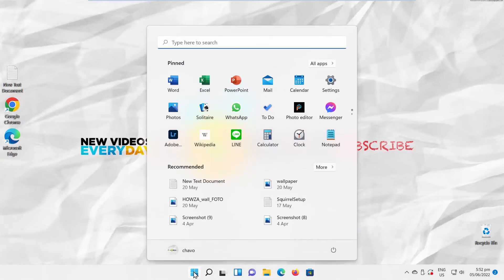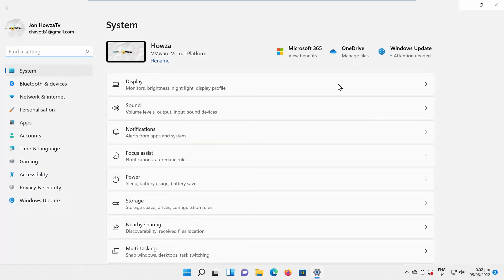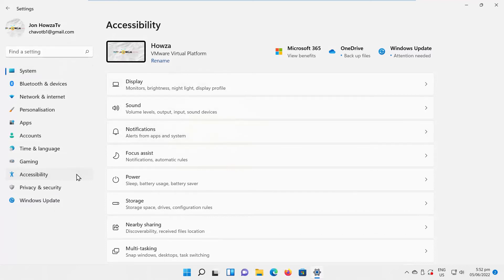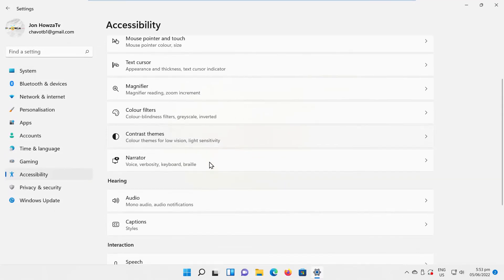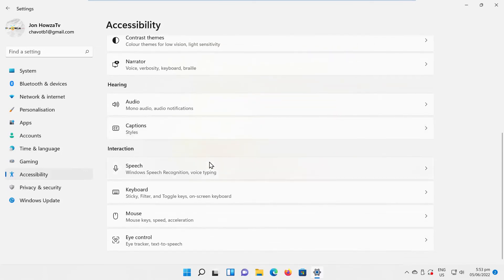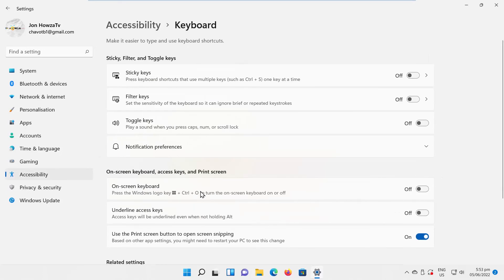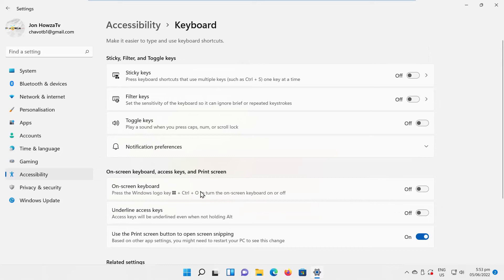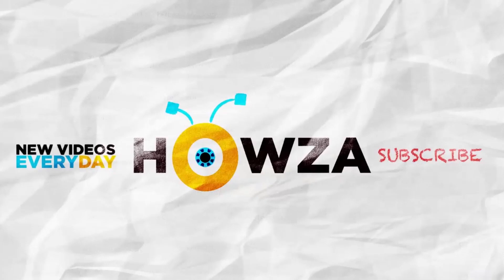How to Turn off Caps lock notification Windows 11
Hey! Welcome to HOWZA channel! In today's tutorial, you will learn how to turn off caps lock notification in Windows 11.
When we press on the Caps Lock button, the system displays a pop-up message saying “Caps Lock on” and plays a sound. Sometimes, it may be annoying to see this sound and display every single time we press the Caps lock button. This video explains the different ways to disable this Audio and Visual Notification when the Caps Lock button is pressed.
Select Accessibility from the left side list. Scroll down to Interaction block. Go to Keyboard.
Look for Toggle keys option.
If you want to play a sound when you press caps lock, turn the switch on.
If you don’t want to play a sound when you press caps lock, turn the switch off.